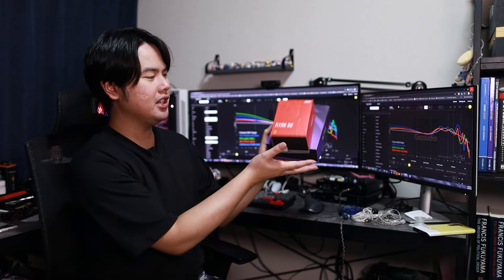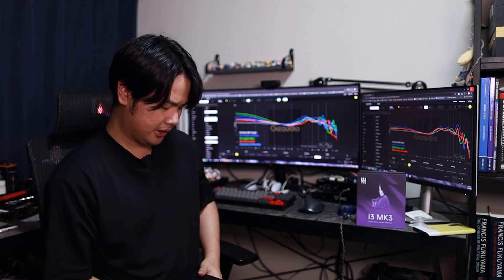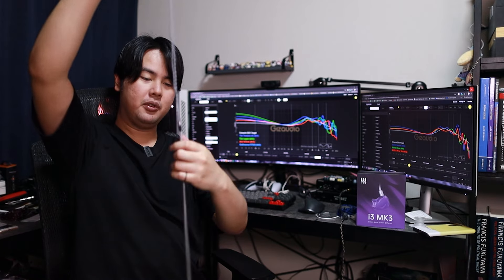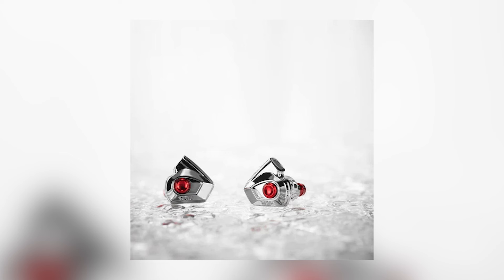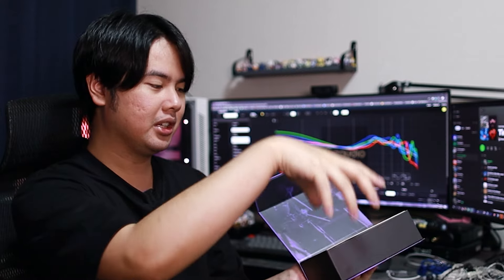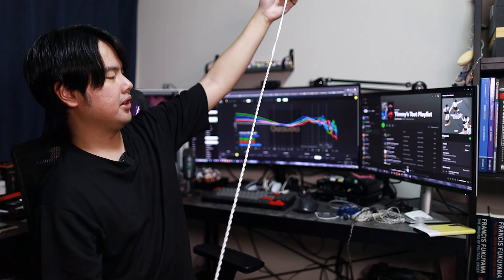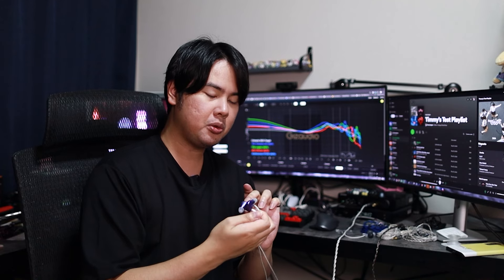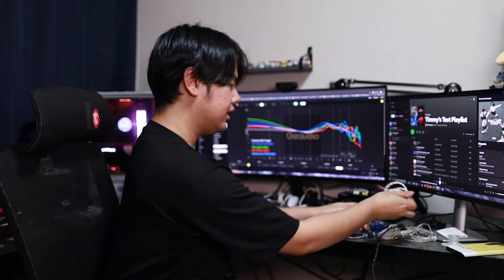TITAN S2 + TRIBRID Planar IEM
Timestamp

0:00 Intro
0:13 Dunu Titan S2
2:42 TRI i3 MK3